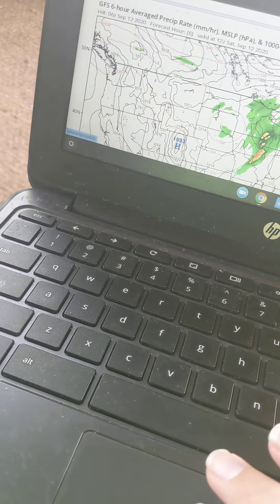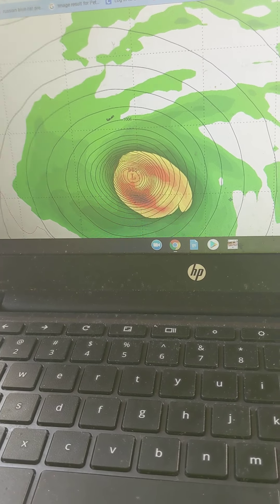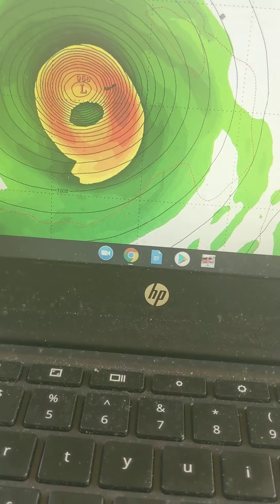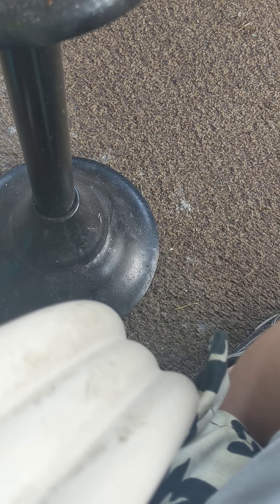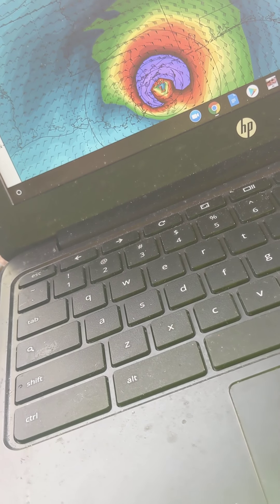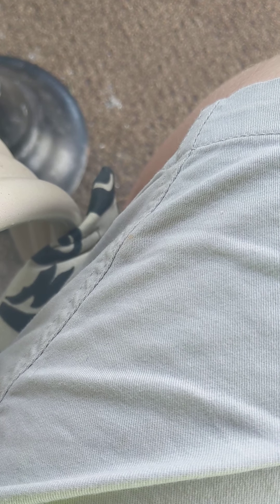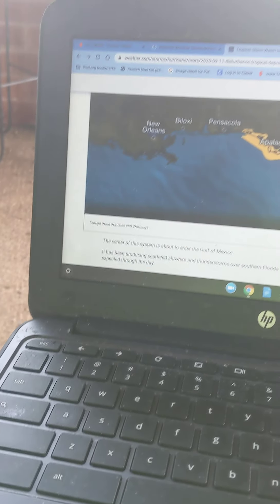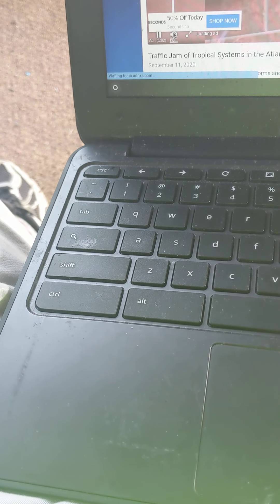ACTIVE TROPICS Possible HURRICANE SALLY HURRICANE PALETTE AND MORE ACTIVE Mid-Atlantic HURRCAINE 🌀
Hi everyone today I'm talking about an act ive Atlantic season here we're talking about several tropical waves and tropical storms and hurricanes So we're at the peak of hurricane season so everybody needs to stay on high alert if you live in Florida or or North Carolina So you know what I'm saying guys Miss you guys Subscribe  Thank you guys for watching Go follow me on Instagram Snapchat and TikTok as well If you want to see more of my videos let me know in the comments So I've been wanting to do a tropical storm update video for a long time now so finally had the opportunity to do it for you guys today so hope you guys like this video This could be my longest video in a long time so I've been posting very short videos lately but today it's going to be different So I might be doing another update later on after I do a s'mores icebox cake recipe I saved on my phone today so I'll be probably doing another update later this afternoon See what's up one tropical.
Storm ACTIVITY In the Atlantic So we could have five name storms in the coming weeks so be ready some could reach to Greek alphabet so that's historic Denver got a historic snow storm as well and I missed out on it but I don't miss out on tropical activity whatsoever so I'm back doing what I do best on this YouTube channel and I hope you guys I said I might be back or maybe not I'll be back but I'm back officially I'm officially back thank you for you guys watching I know I haven't posted anything in a long time I will be posting more on this tropical activity in the Atlantic I know I yelled in the video I apologize for that but at least I got you guys some tropical storm activity for y'all so stay tuned for more of my videos on crazy weather central TV I know I don't have a lot of subscribers thank you for watching my tropical storm / hurricane update thank you all for watching this video peak hurricane season
 depression 19 and hurricane palette. and   TROPICAL storm storm Rene